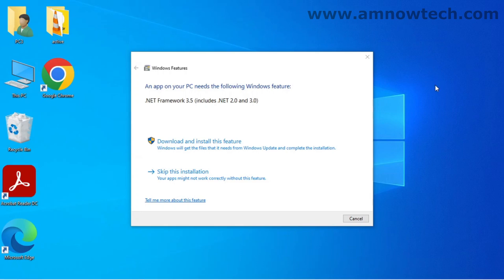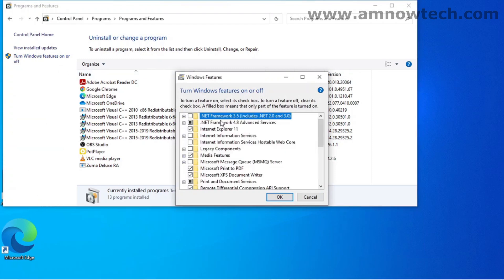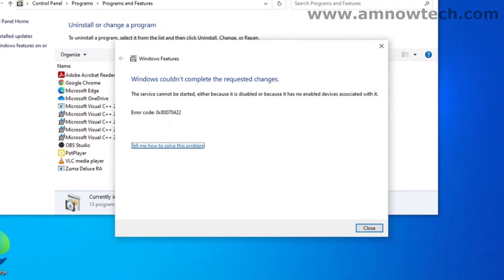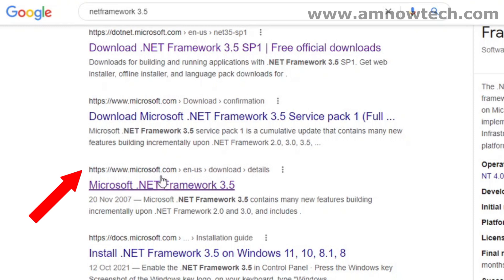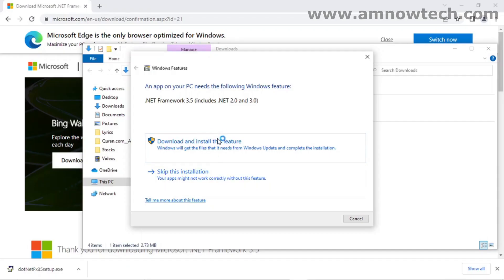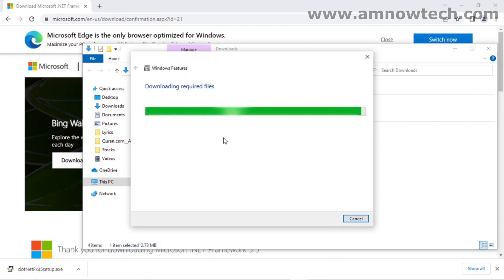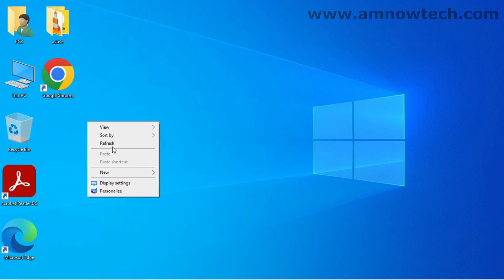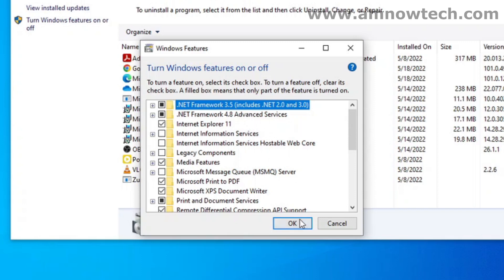How to install Net Framework 3.5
Installing .NET Framework 3.5 on Windows 8, Windows 10, and Windows 11 is essential to run some older programs and games.

The .NET Framework 3.5 is not automatically installed during the Windows installation process with Windows 8, Windows 10, and Windows 11. It must be separately installed in order to run applications that depend on it.

Dell Optiplex 3060

NVMe 256GB
NVMe 500GB
NVMe 1TB

              SSD TYPES FOR EXTERNAL  DATA BACKUP
SanDisk Extreme PRO SSD
G-Technology SSD Pro
WD Black SSD
Samsung T7 Touch SSD
Seagate Firecuda SSD

Use These Apps For Content Optimization (SEO)